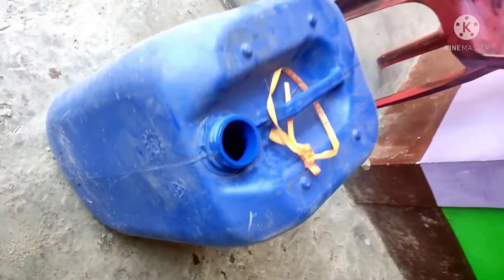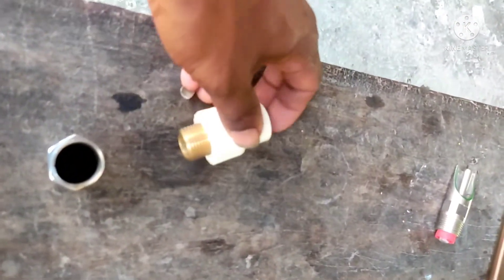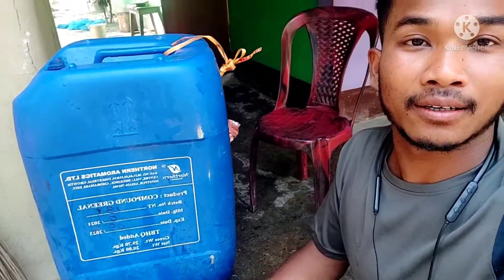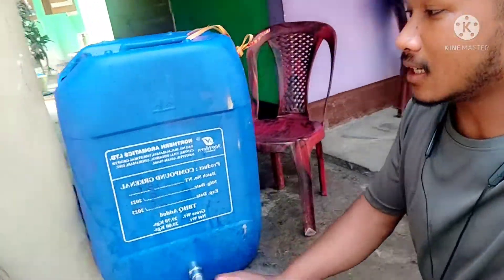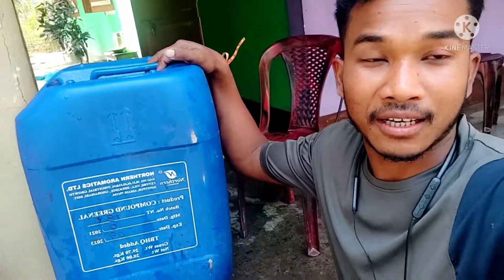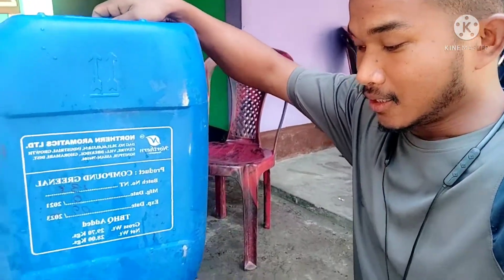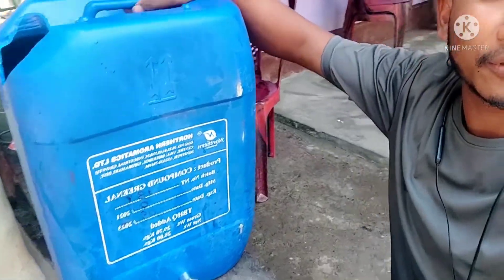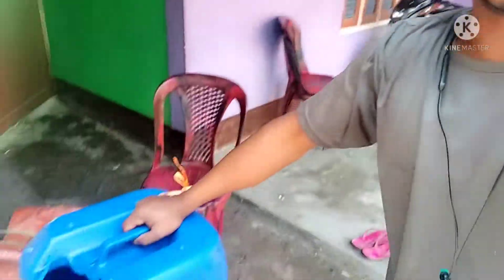কম খৰছত গাহৰিৰ water nipple কেনেকৈ বনাব||gahori palon||Pig farm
কম খৰছত কেনেকৈ গাহৰিৰ পানীৰ বেবস্থা কৰিব পাৰি।
এই ভিডিও জৰিয়তে আপুনি গাহৰিৰ water nipple কেনেকৈ প্ৰস্তুত কৰি ব পাৰি জানিব পাৰিব।
pig farm

water nipple for pig
Pig farm water nipple

Nipple for pig

How to make water nipple for pig.

Low cost water nipple making.

Unboxing water nipple
Flipkart unboxing water nipple